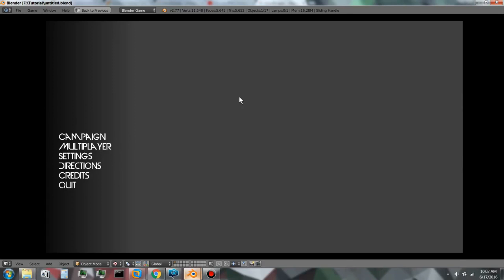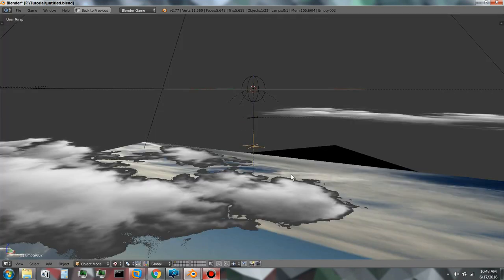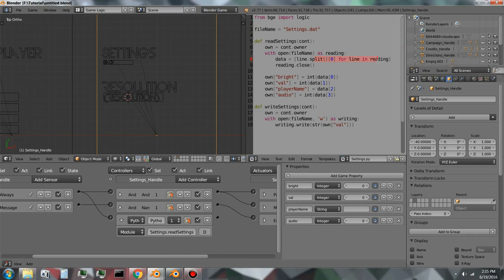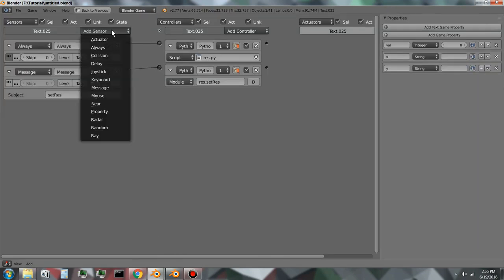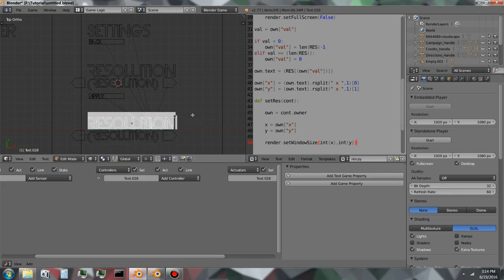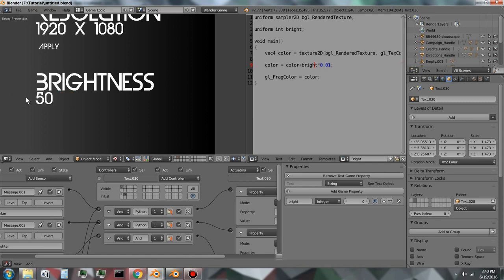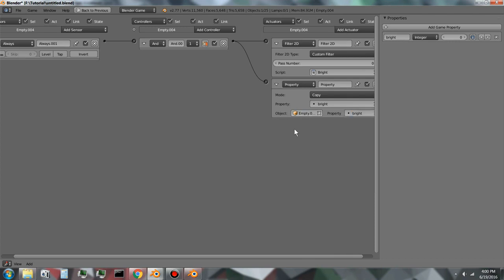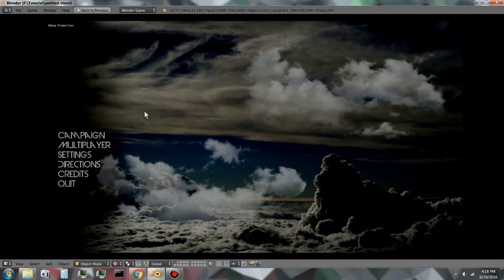Blender making video game menu prt 2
Video game menu example